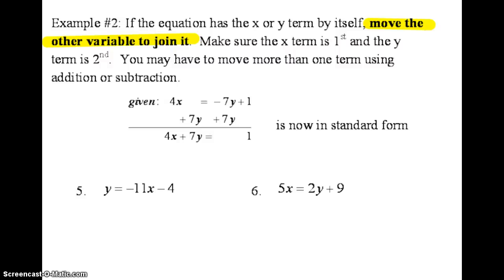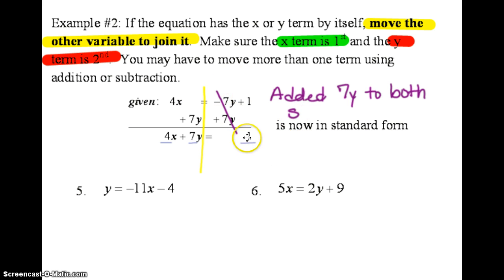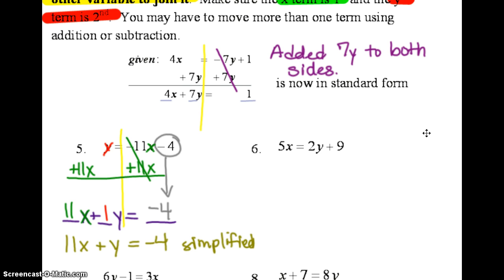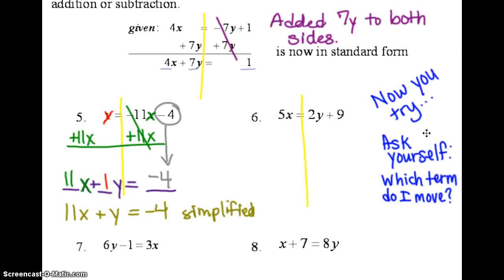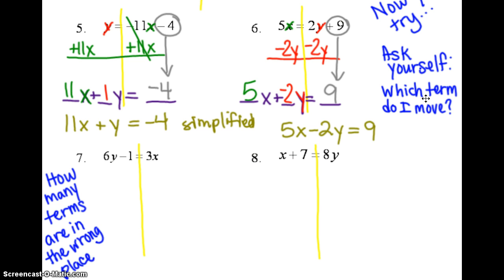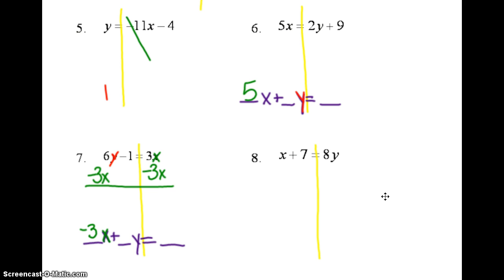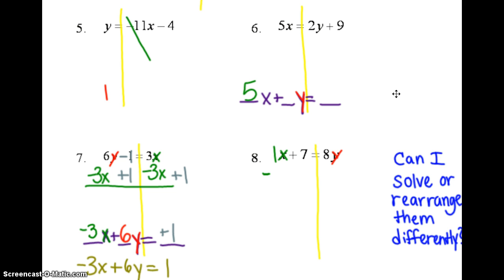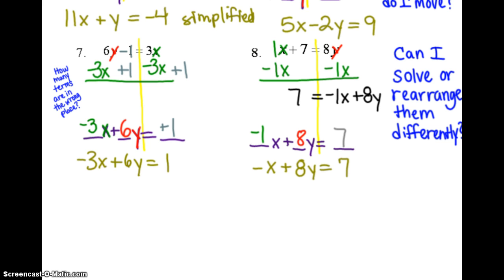Ch. 5.4 Write Linear EQ into Standard Form ex2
Transform a linear equation into standard form by moving more than one term, because some cases involve more than one step.